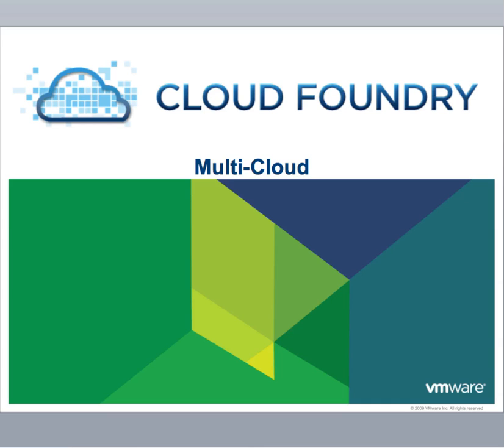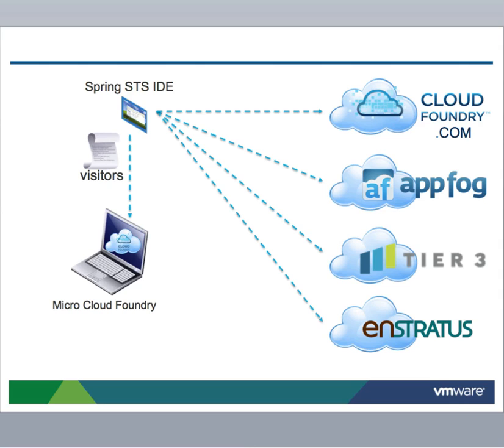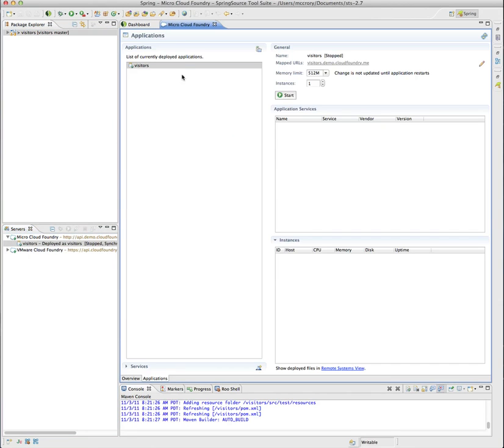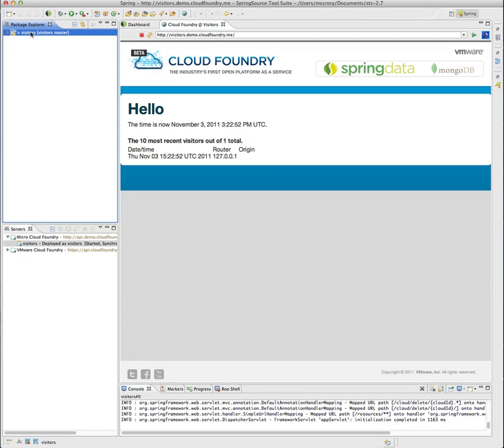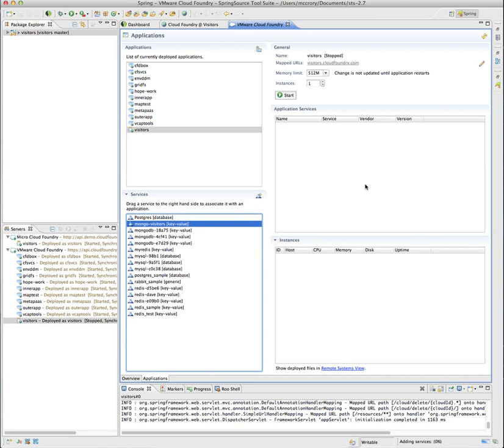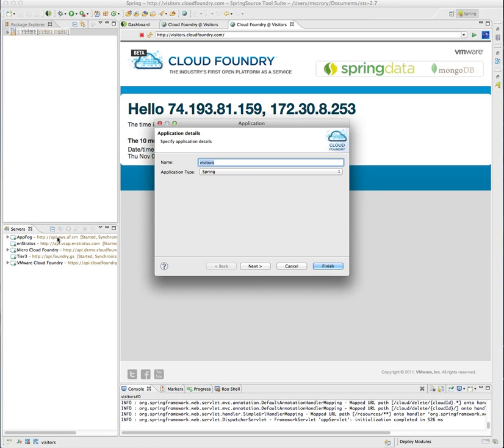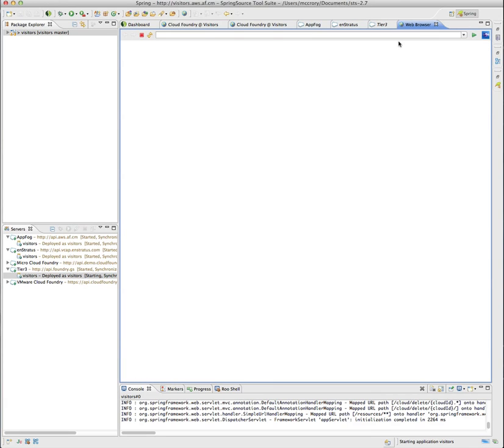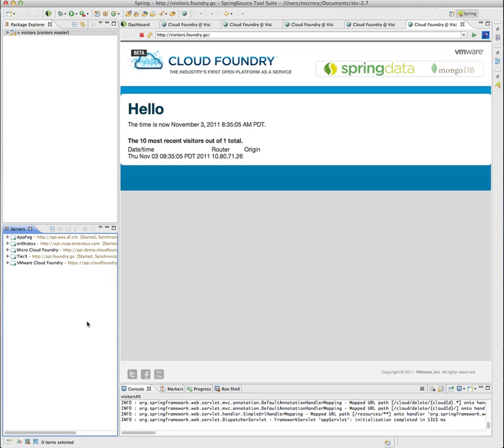Multi-Cloud using Cloud Foundry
See a Java Spring Application using MongoDB deployed to 5 different Clouds with no code changes in this video.